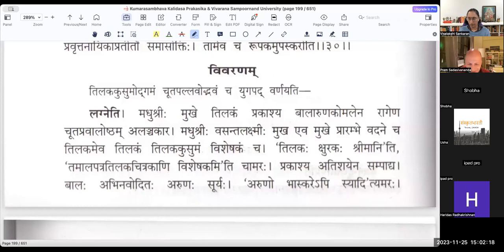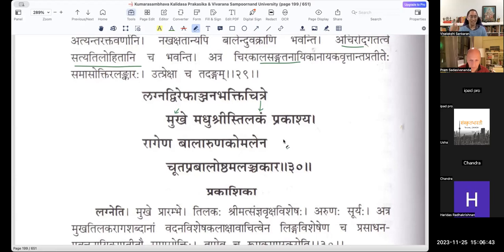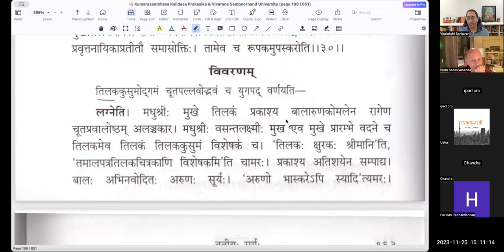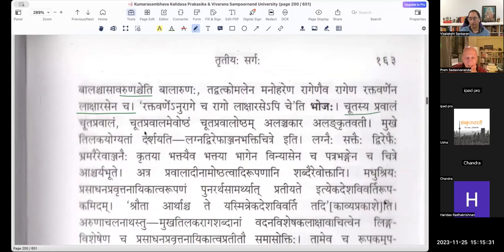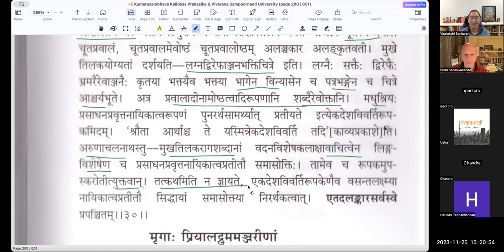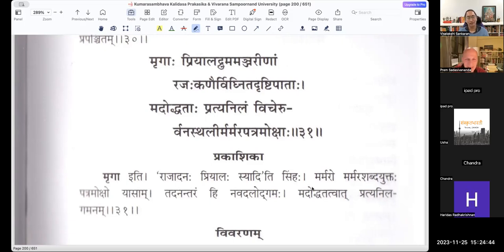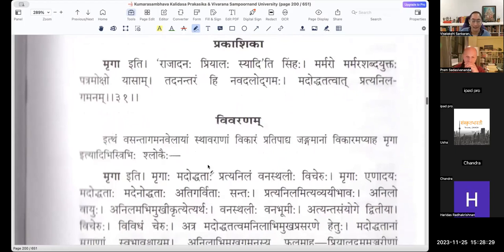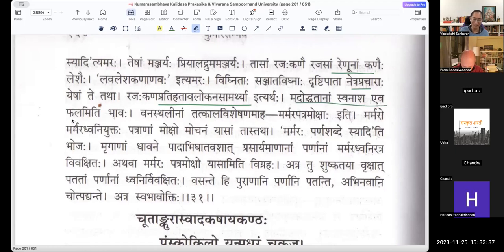कुमारसम्भवे तृतीयसर्गे - वर्गः १३ (सव्याख्यानम्)(English)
Kumārasambhava, one of the five great poems of Samskrita Literature  – the पञ्च-महाकाव्यs. Kālidāsa, author of this kāvyam, is famous for using appropriate and beautiful similes, earning the epithet ‘उपमा कालिदासस्य’.

Sarga 3, Session 13

वर्गः १३ -  श्लोकः ३० - ३२